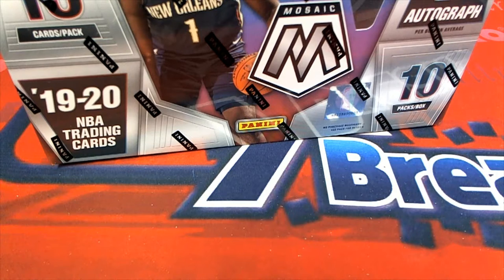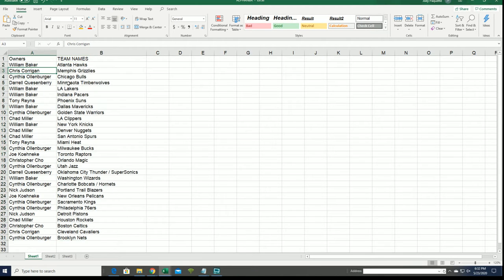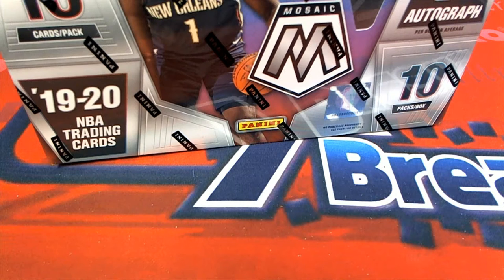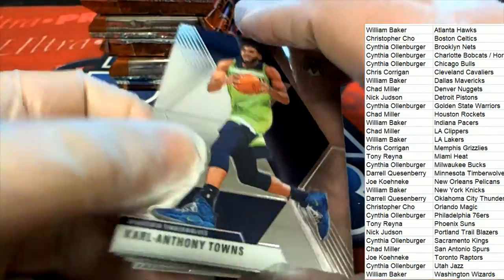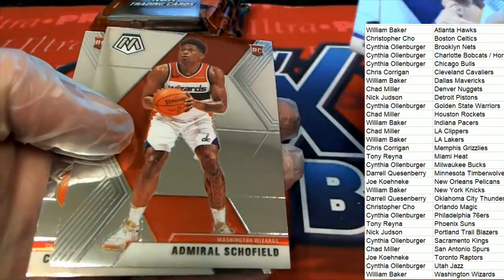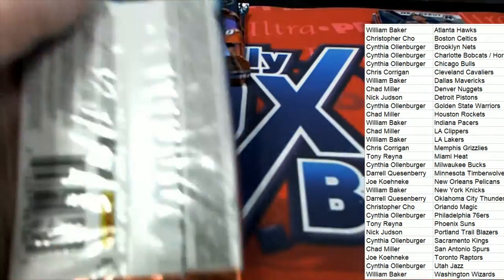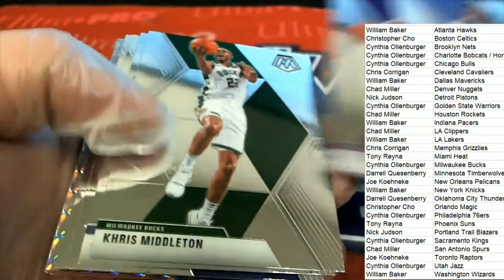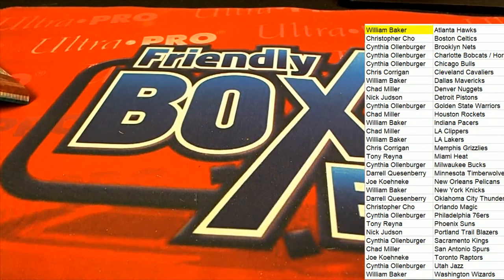201920 Panini Mosaic Basketball Hobby Box ID 1920MOSHOB121